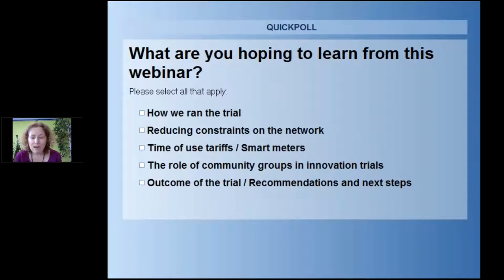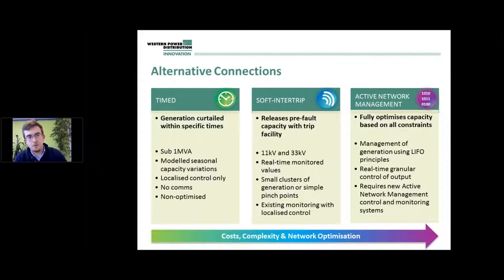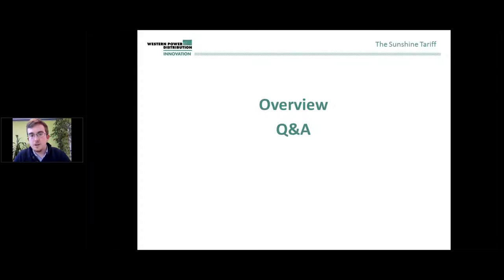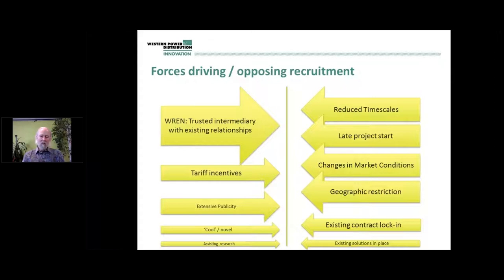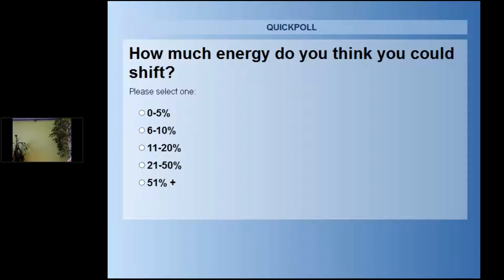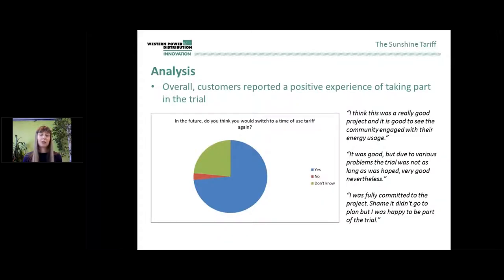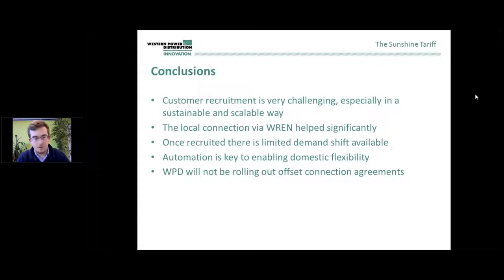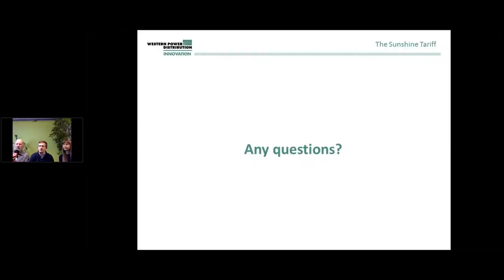The Sunshine Tariff Trial Webinar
NOTE: We didn't have sound in the first part of this recording - please start watching from 1 minute 32 seconds  in!

This is a recording of Regen's recent webinar about the Sunshine Tariff Trial which explored how much energy it was possible for customers to shift when incentivsed by a time of use tariff.

Regen alongside partners including Western Power Distribution (WPD), Wadebridge Renewable Energy Network (WREN) and Tempus Energy ran a Sunshine Tariff trail in Wadebridge, Cornwall and we are keen to share the learning and lessons from this project.The trial was looking to understand how different customers engage with a cheaper daytime tariff.

During this webinar, we gave a brief introduction to the trial, set out our findings and took questions.

The Sunshine Tariff trial explored the potential of an ‘offset connection agreement’, designed to enable generation customers to connect to the grid on the basis that they could change the pattern of local demand on the network to offset the power generated.

The incentive for customers to shift their demand to the middle of the day was provided by a time of use tariff – the Sunshine Tariff – which provided cheap electricity between 10:00-16:00 from April to September.

Presenters include:
Matt Watson from Western Power Distribution
Jerry Clark from Wadebridge Renewable energy Network
Tamar Bourne from Regen
Chloe Uden from Regen
Bill Box from Wadebridge Renewable Energy Network